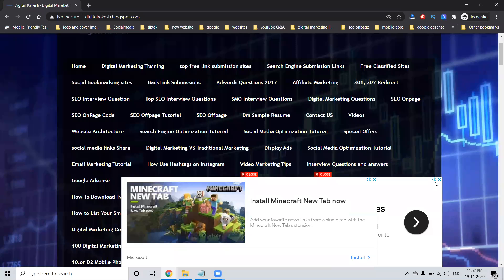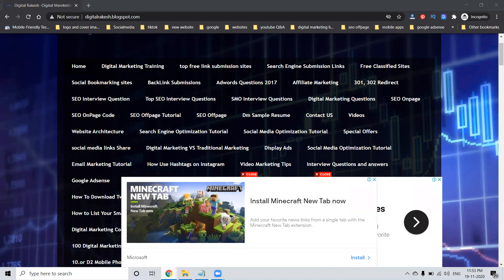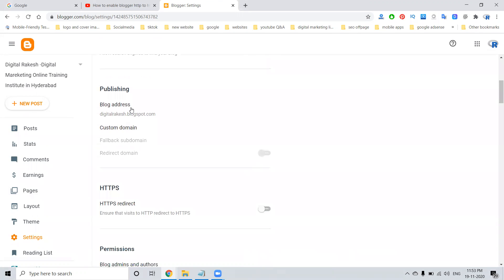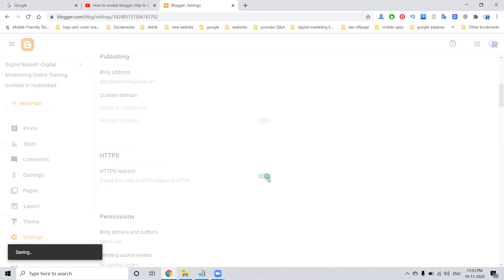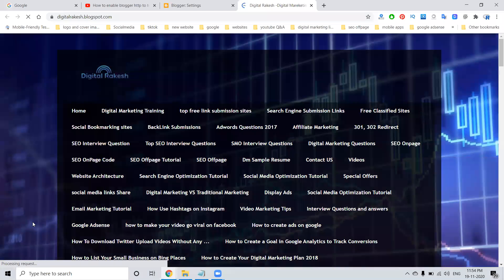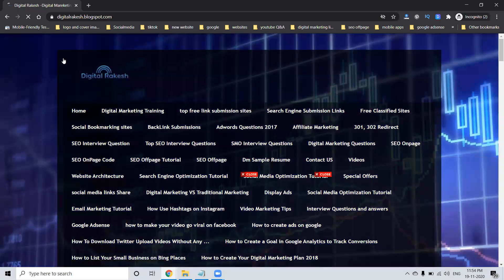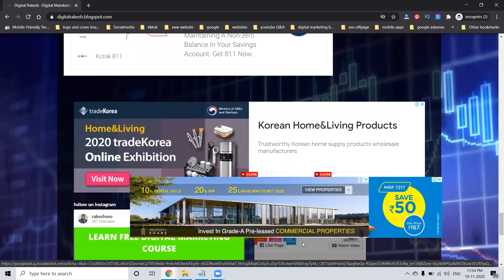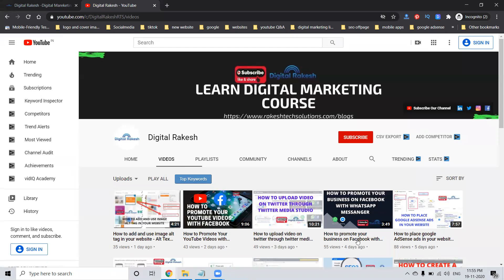How to enable blogger http to https | How to enable HTTPS secure in Blogger Website | blogspot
How to enable blogger http to https | SSL For Blogger Website 2020